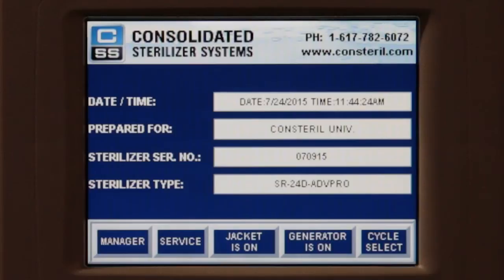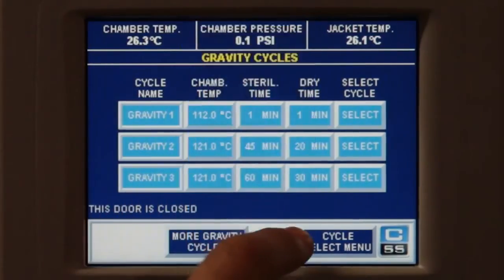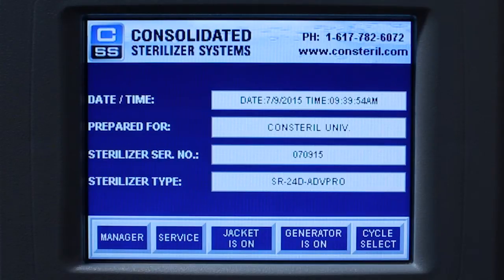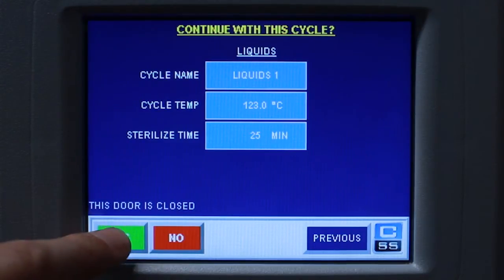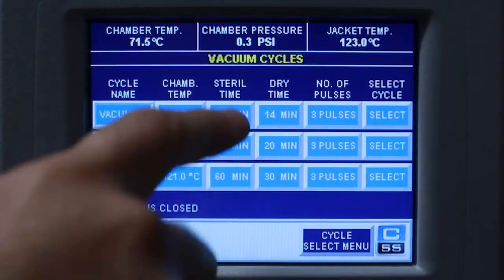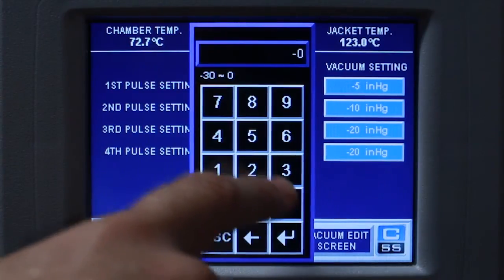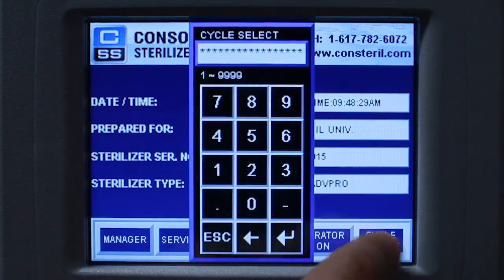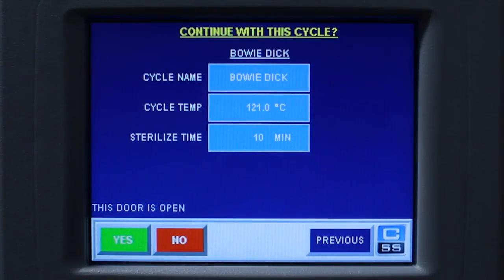How to Start Autoclave Cycles: Gravity, Liquids, Vacuum, Bowie Dick - Advantage Series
Learn how to run sterilization cycles on your CSS ADVPRO/PLUS Control System.